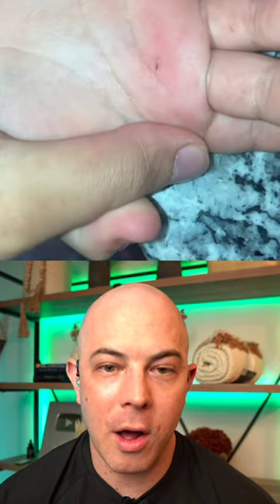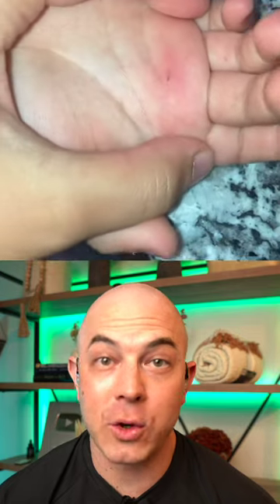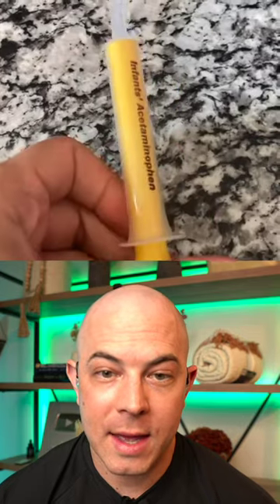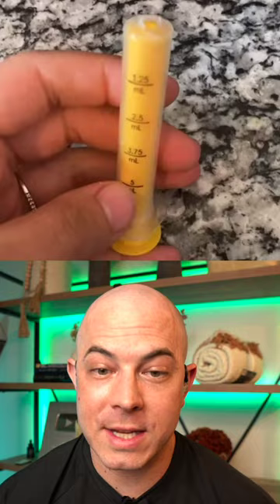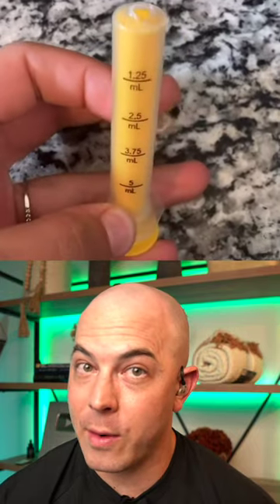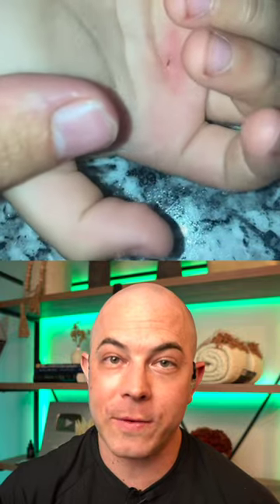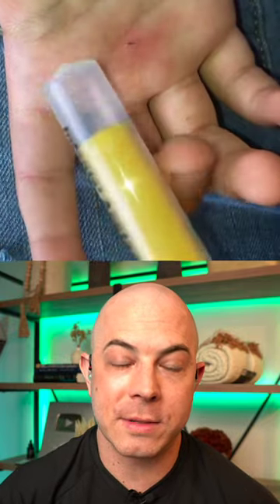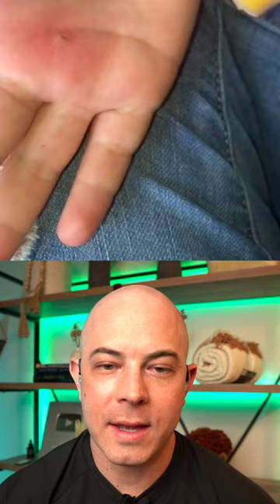Doctor reacts to using the syringe method for splinter removal!